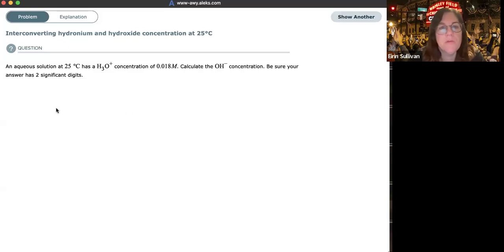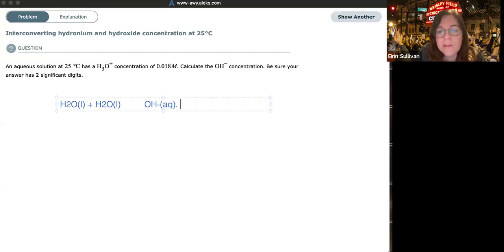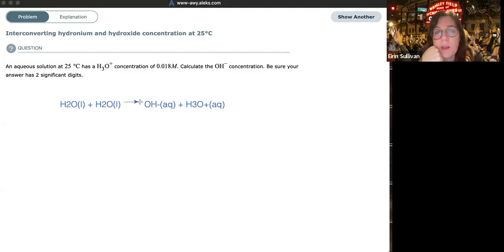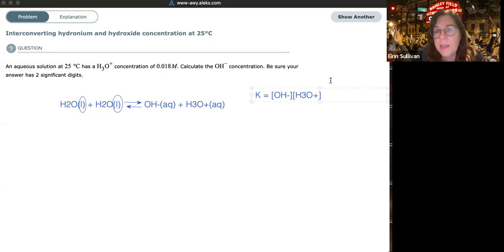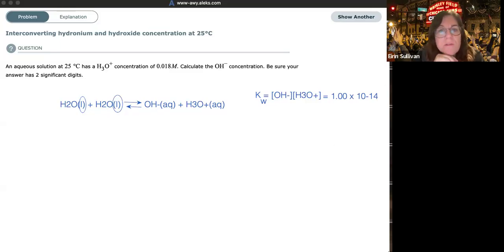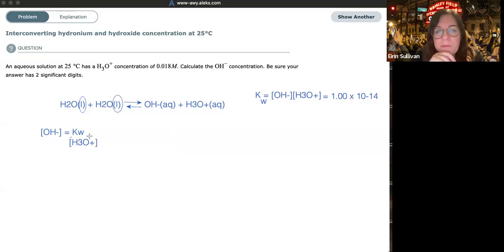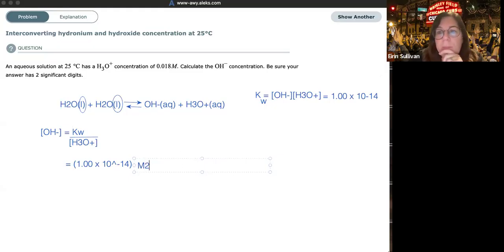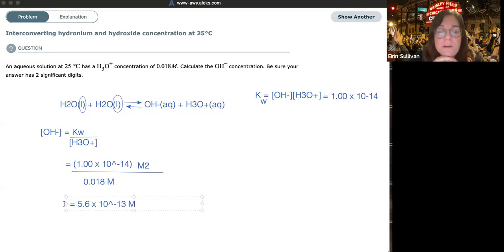Interconverting Hydronium and Hydroxide Concentration at 25C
Worked examples of how to approach the ALEKS Goal Topic "Interconverting Hydronium and Hydroxide Concentration at 25C" for General Chemistry.